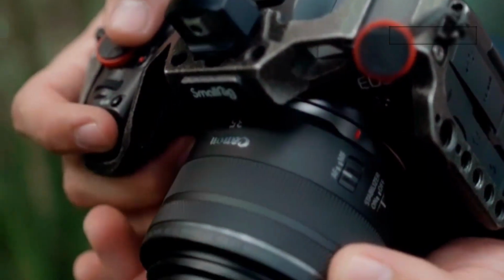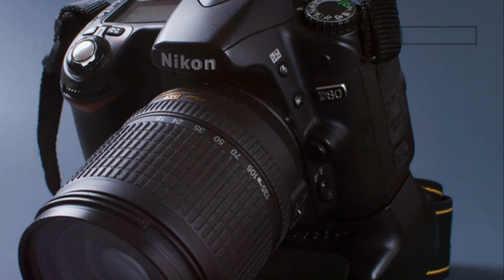Is the Nikon COOLPIX P1100 the Ultimate Compact Camera? Find Out!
🌟 Prepare to take your photography skills to the next level! In this video, we conduct a comprehensive **Nikon Deep Dive** into the game-changing **Nikon COOLPIX P1100**. 📸 Learn how to **Capture Every Detail** with its extraordinary capabilities, cutting-edge features, and breathtaking image quality. Whether you're an amateur photographer or a seasoned pro, discover unique tips and tricks that will empower you to unleash your creativity. Join us as we explore what makes the **Nikon COOLPIX P1100** stand out in today's market. 🔔✨